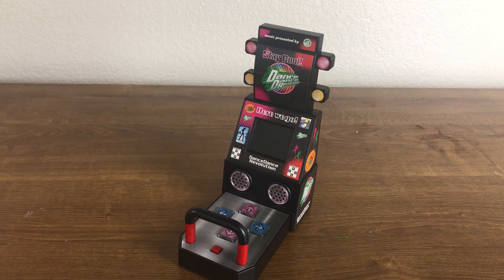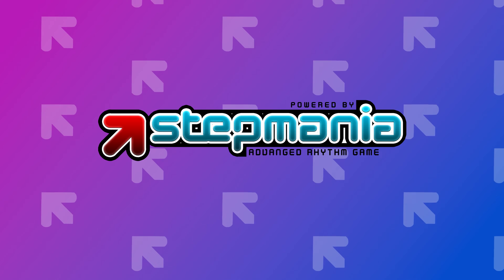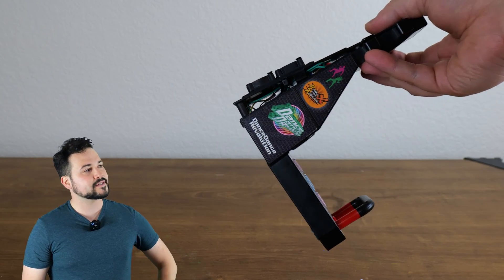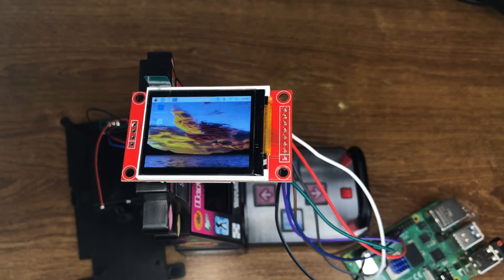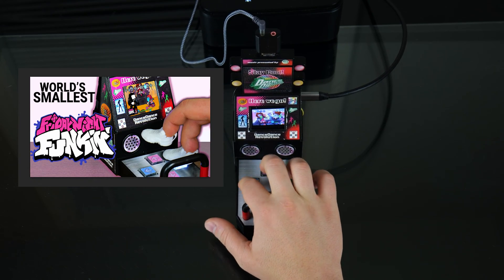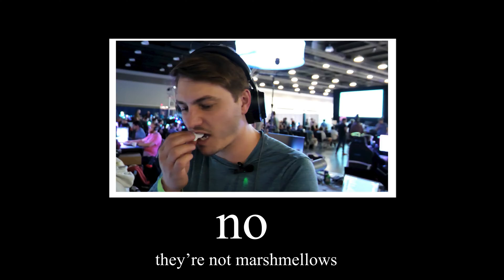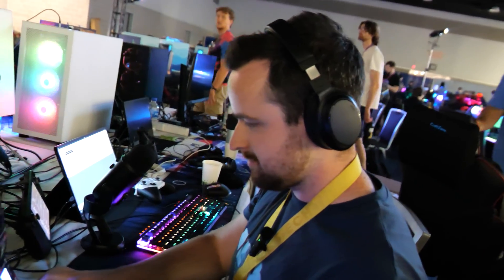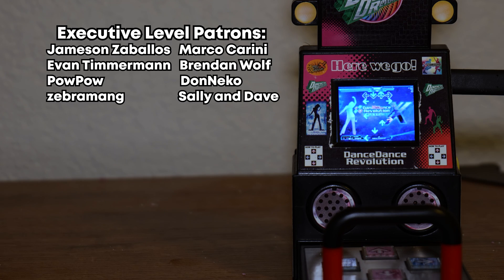I made the world’s smallest DDR Arcade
Mini shoes are optional.

New customers at PCBWay can get 10 PCBs for $5: pcbway.com

Thanks to the special guests!

Bringus: @BringusStudios
ShankMods: @ShankMods

The following songs are by @yungtown so go check him out!
We Shop
Yeah Yeah Yeah
I'm Free

00:00 Intro
00:52 The Plan
02:00 Hardware issues
02:40 PCBWay
03:10 Software issues
05:15 Challenging the GAMERS
10:10 Linus Tech Moment